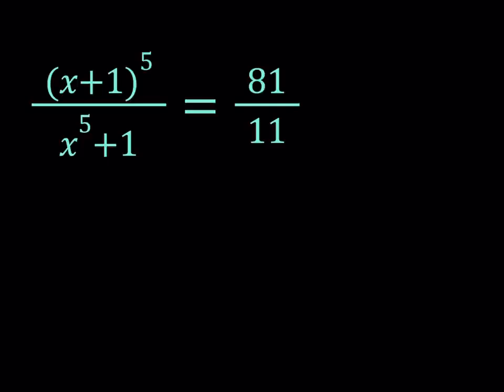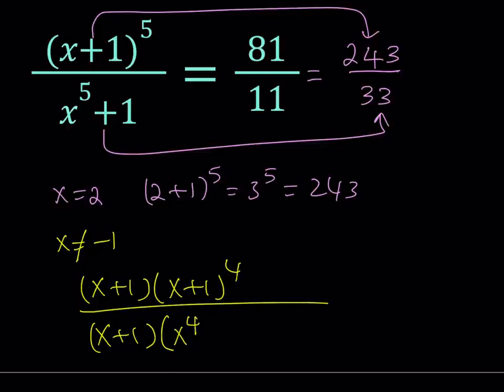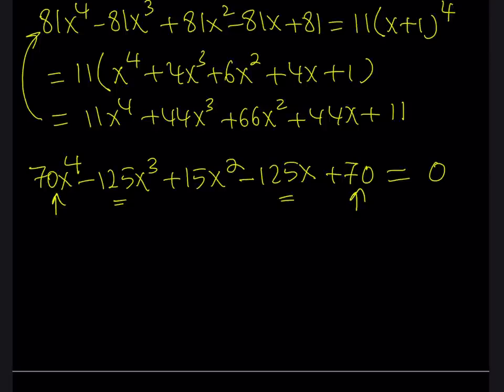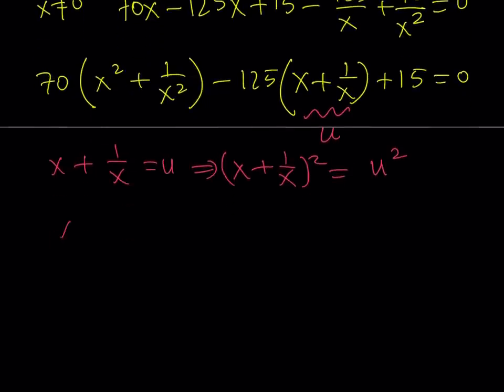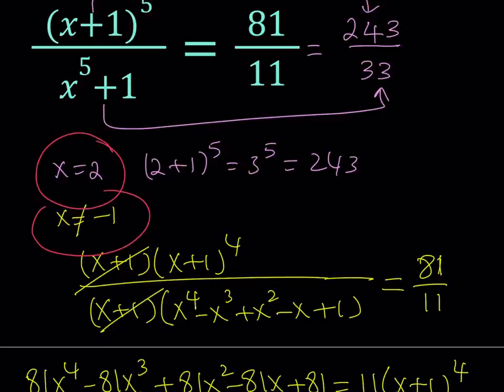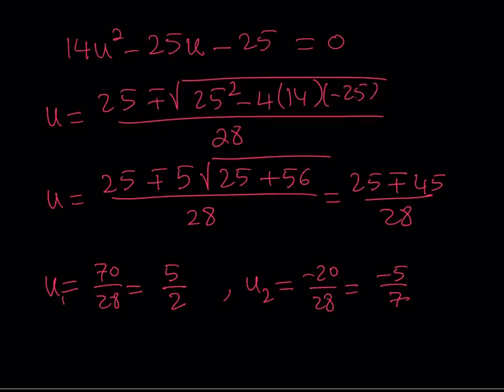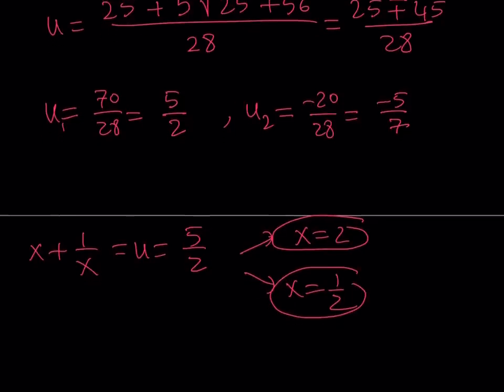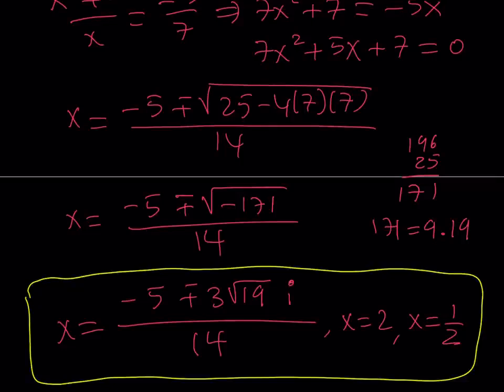How I Solved A Quintic Equation